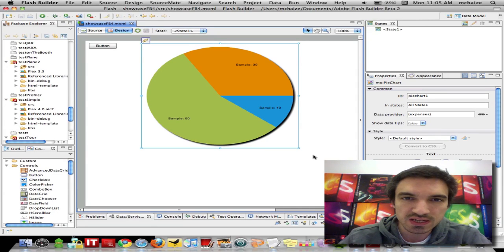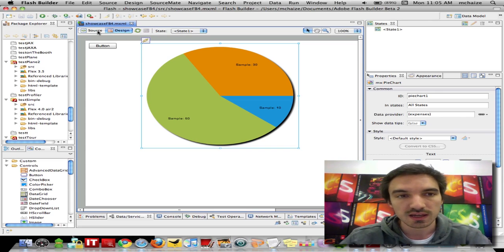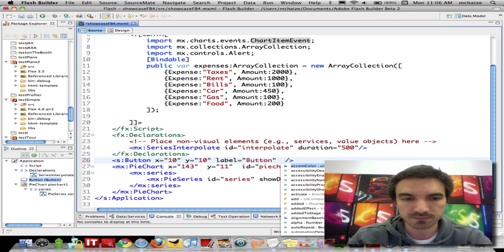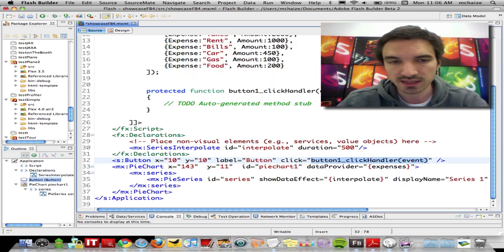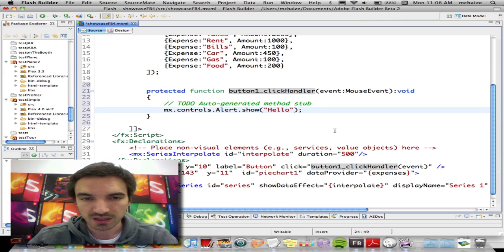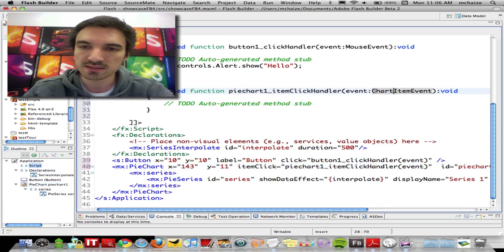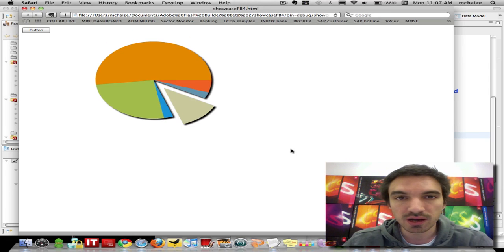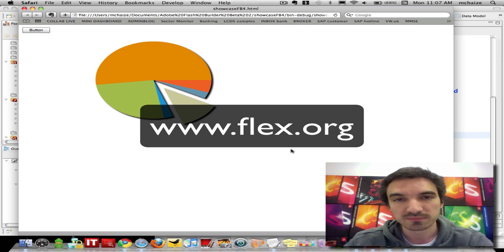Flash Builder 4: Event Handler Generation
Michaël Chaize showcases the new "Event Hendler Generation" feature of Flash Builder 4.